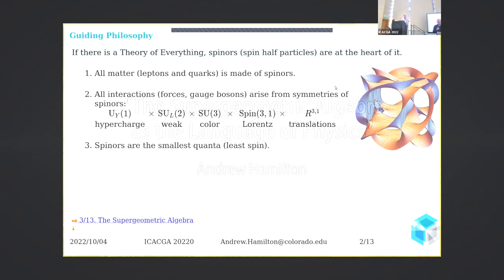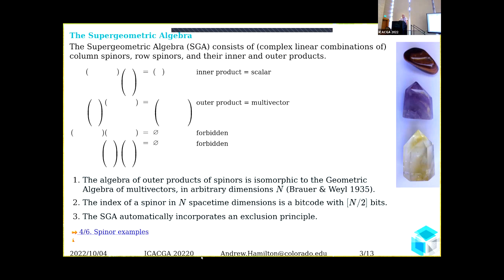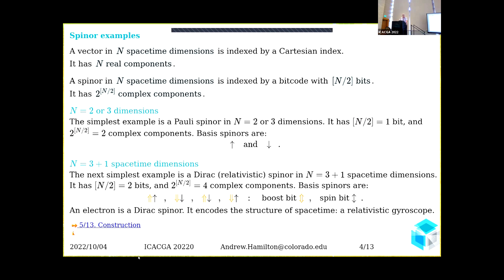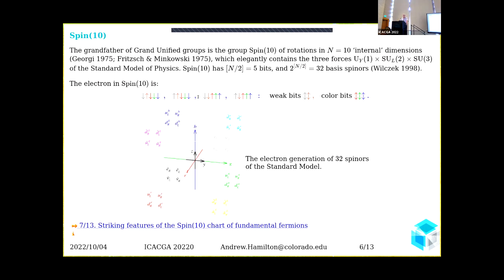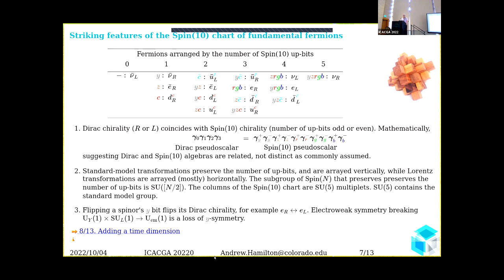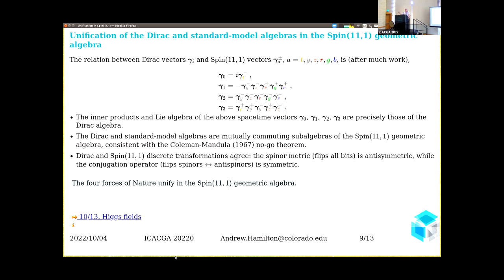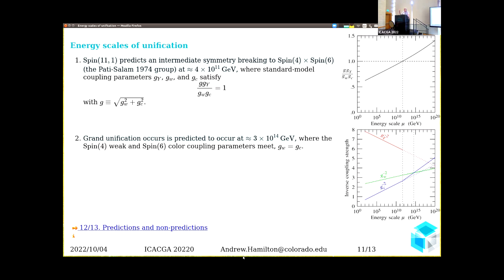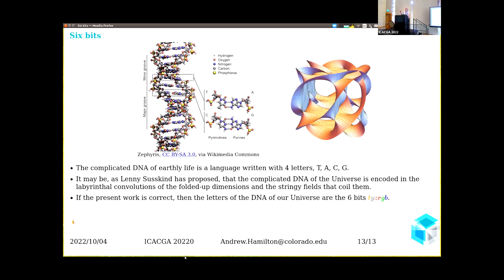ICACGA 2022: The Supergeometric Algebra as the Language of Physics (2)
"The Supergeometric Algebra as the Language of Physics"   by Andrew Hamilton

PART 2